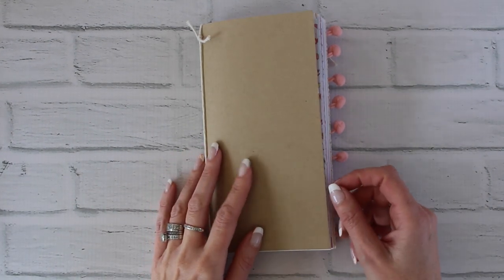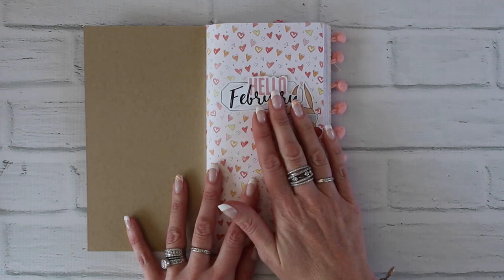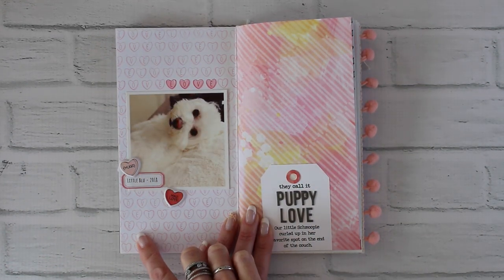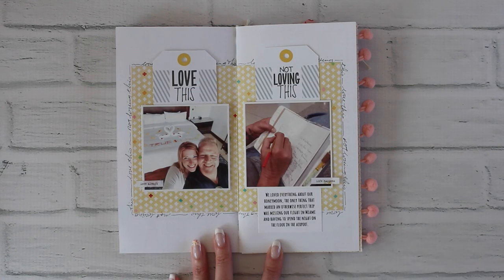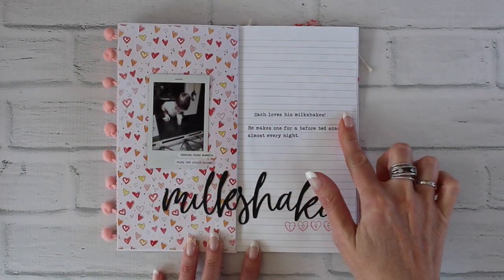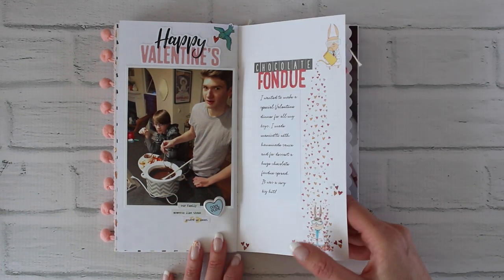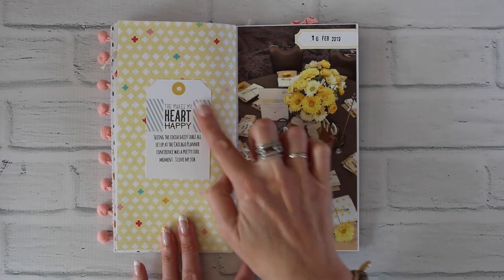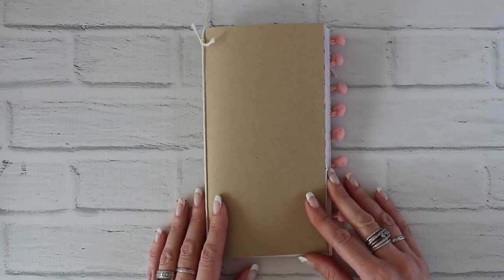Cocoa Daisy February Simple Dori Memory Keeping Booklet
A flip through of my Cocoa Daisy Simple Dori booklet.